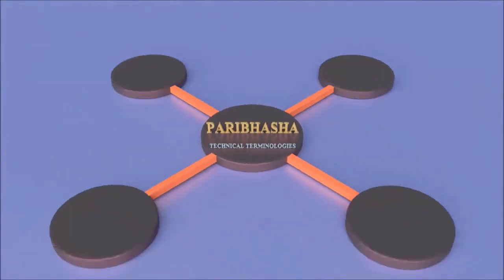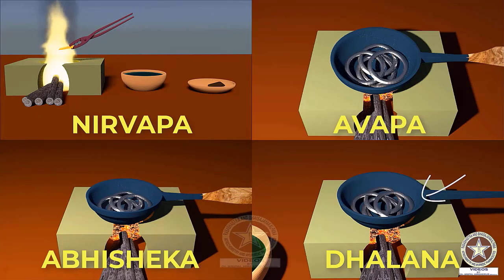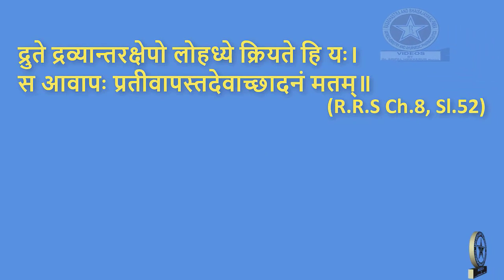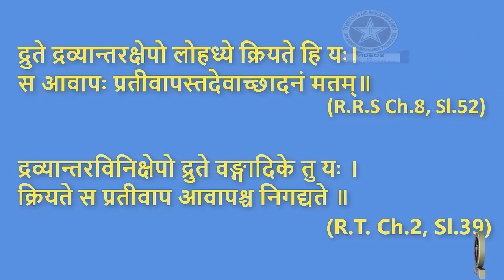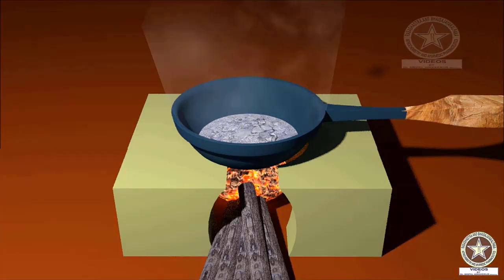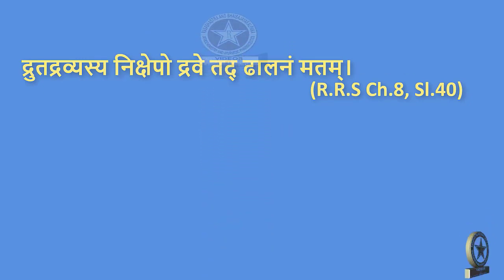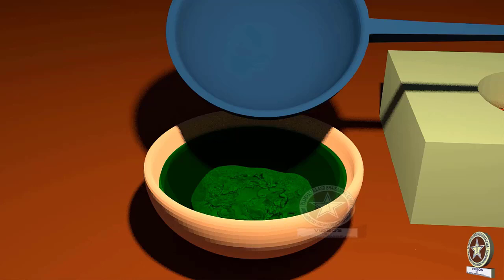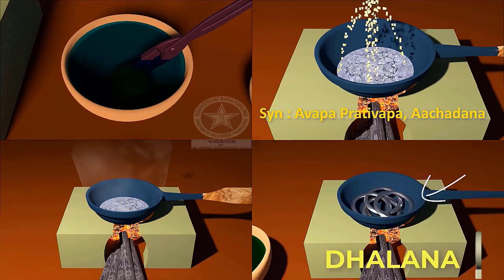Paribhasha – Part 4 – NIRVAPA, AVAPA, ABHISHEKA AND DHALANA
NIRVAPA
Process in which metals are burnt to red hot and dipped in liquids.
Syn : Nisheka, Snapana

AVAPA
           Procedure in which metals or any dravya are melted and other metal/any dravya is added to this molten metal/any dravya.
Syn : AVAPA Prativapa, Aachadana

ABHISHEKA
When the metal is melted and after waiting for 8 seconds ( Asta Nimesha), Liquids/Jala is sprikled over the molten metal.

DHALANA
When the molten/ liquefied metal is poured in another liquid, the process is called Dhalana.